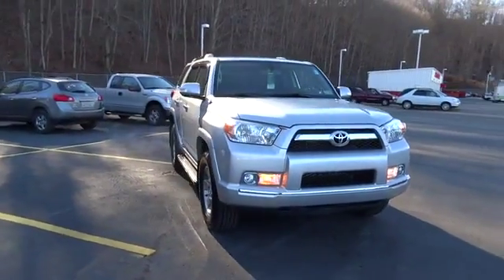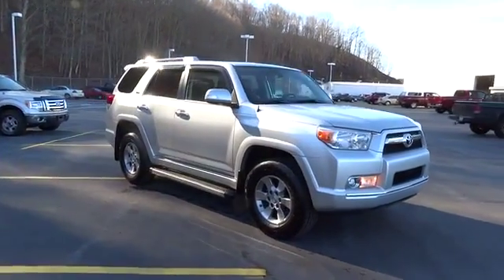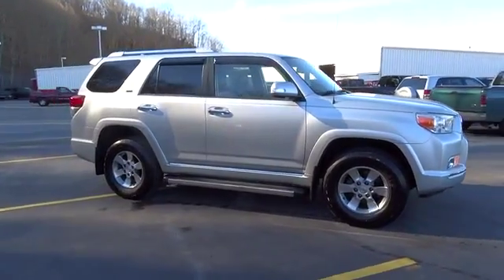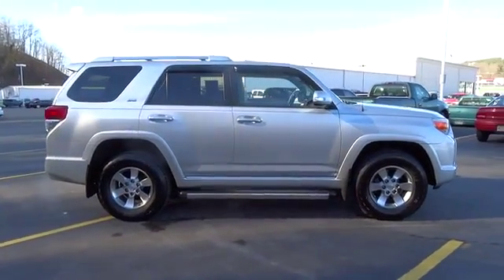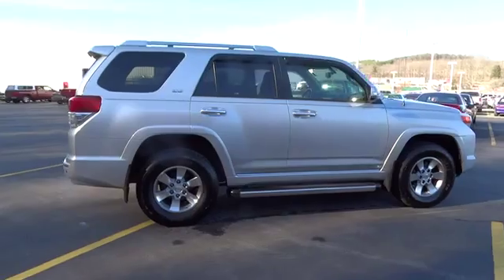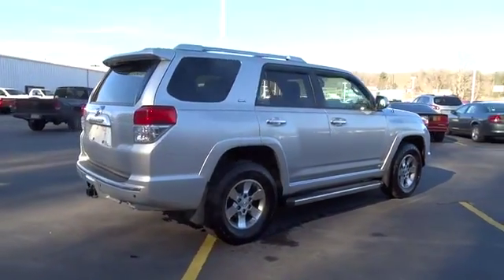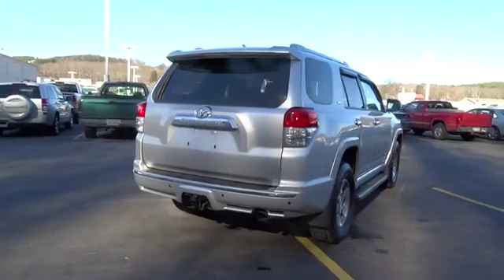2011 Toyota 4Runner Beckley, Princeton, Charleston, Blacksburg, Roanoke, WV T-M799A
2011 Toyota 4Runner SR5 PREMIUM PKG - Stock#: T-M799A - VIN#: JTEBU5JR4B5076054